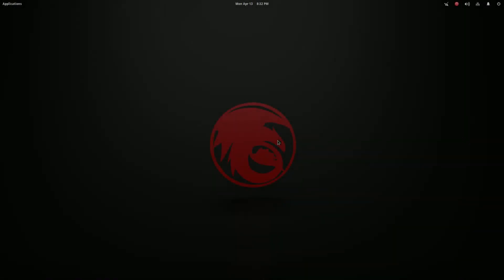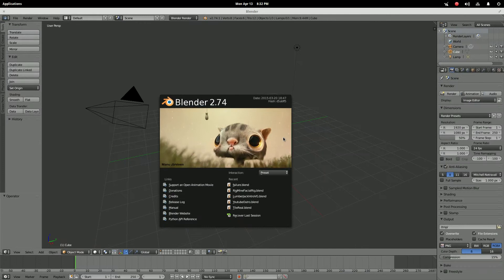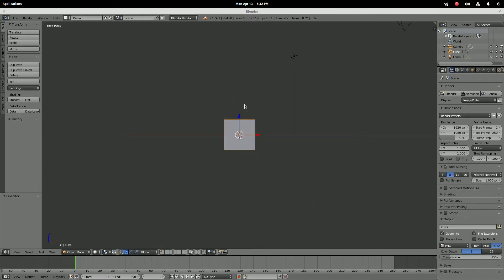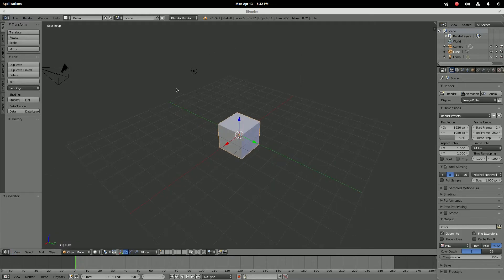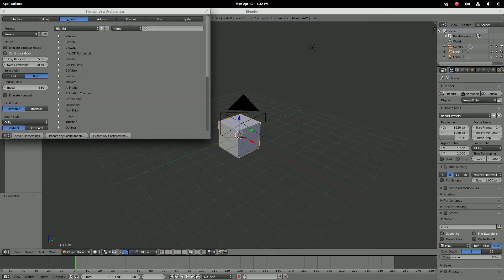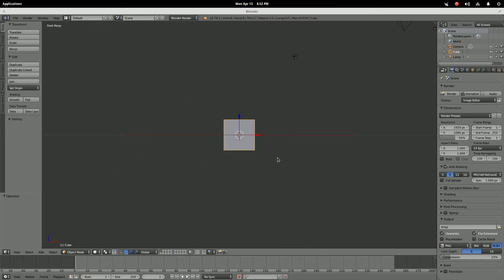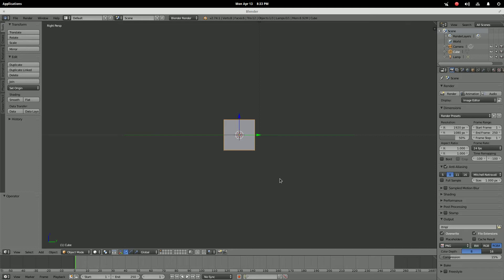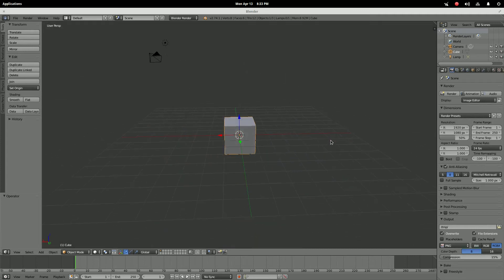Blender Quick Tips "Emulate Numpad"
In this tutorial I help out laptop users. This will teach you how to easily transition from view to view without having a number pad. I do not take credit for the Dragon design. Full credit for the dragon design goes to its Dreamworks owner.